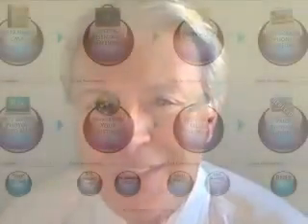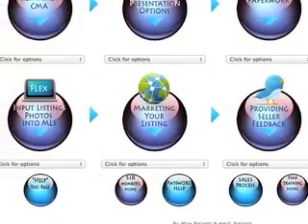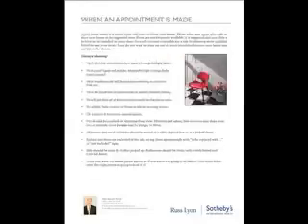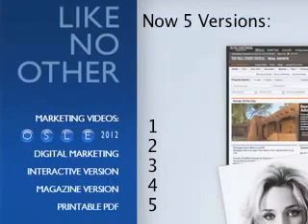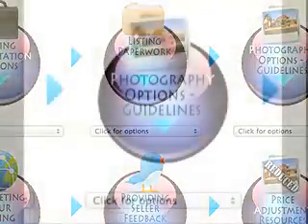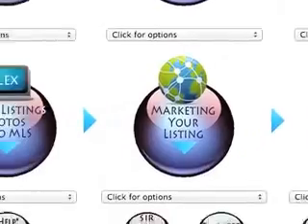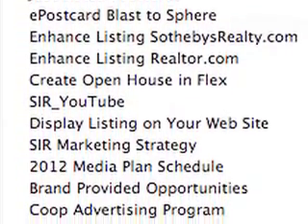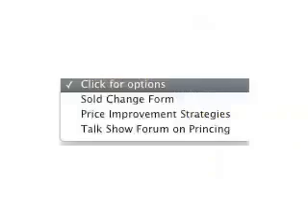One Stop Listing Resource Help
One Stop Listing Resource Help video on PeakTraining.org